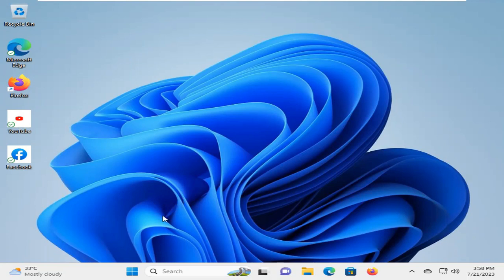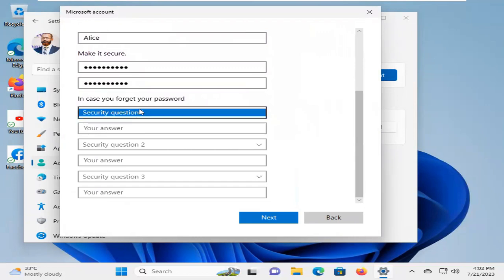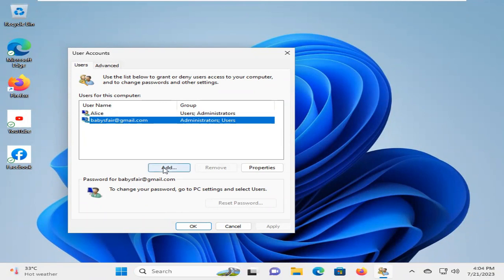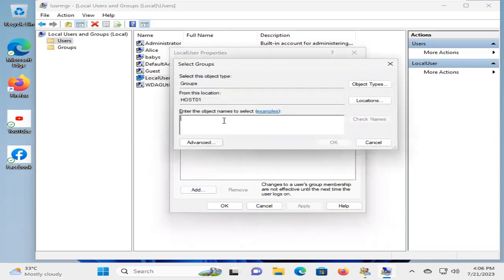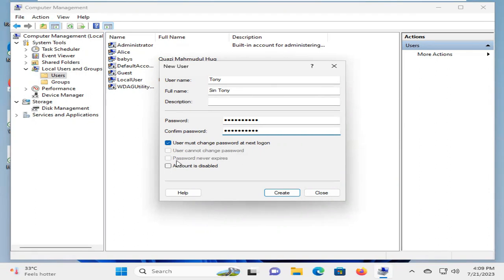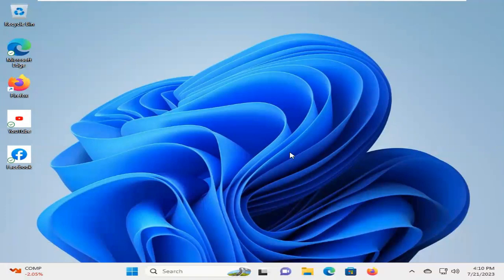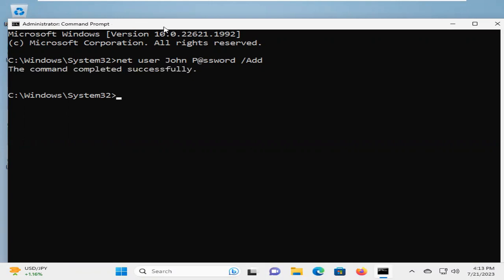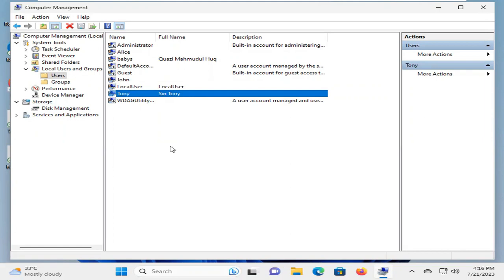How to Create a Local User Account in Windows 11 | Step-by-Step Tutorial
Are you a new Windows 11 user looking to create a local user account on your PC? Or maybe you want to add an additional local user for a family member or a colleague? You've come to the right place! In this comprehensive step-by-step tutorial, we'll guide you through the process of creating a local user account in Windows 11.

Windows 11, the latest operating system by Microsoft, brings a refreshed and user-friendly interface, but some users might find it slightly different from the previous versions when it comes to managing user accounts. Creating a local user account allows you to have a separate login identity on your computer without requiring a Microsoft account.

In this easy-to-follow video, we'll cover the entire process of creating a local user account in Windows 11, including:

1. Accessing the Settings:
We'll show you multiple ways to access the Windows 11 settings. Whether you prefer using the Start menu, the Action Center, or the classic Win + I shortcut, we've got you covered!

2. Navigating to the "Accounts" section:
Once in the Settings, we'll guide you to the "Accounts" section, where you can manage all user-related settings.

3. Adding a new Local User:
You'll learn how to add a new local user account. We'll walk you through providing the necessary information like the username, password, and account type.

4. Understanding Account Types:
We'll explain the different types of accounts available in Windows 11, such as Standard User and Administrator, and help you choose the appropriate one for your needs.

5. Logging in with the New Account:
Once the local user account is created, we'll demonstrate how to switch between accounts during the login process.

6. Managing User Accounts:
We won't stop there! We'll also briefly cover how to modify or remove existing user accounts as per your requirements.

Creating a local user account in Windows 11 is a straightforward process, and with our guidance, you'll be able to manage your user accounts efficiently, tailor your PC experience, and maintain your privacy.

Timestamps:
0:00 - Introduction
0:45 - Accessing the Settings
1:20 - Navigating to "Accounts"
2:05 - Adding a New Local User Account
3:15 - Understanding Account Types
4:00 - Logging in with the New Account
4:40 - Managing User Accounts
5:20 - Conclusion

Let's get started on creating your local user account in Windows 11 today!